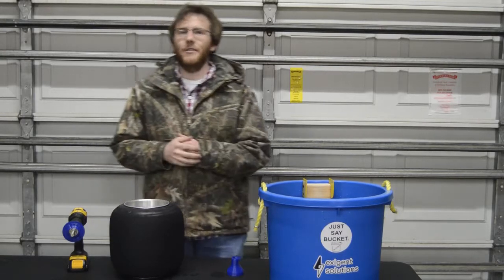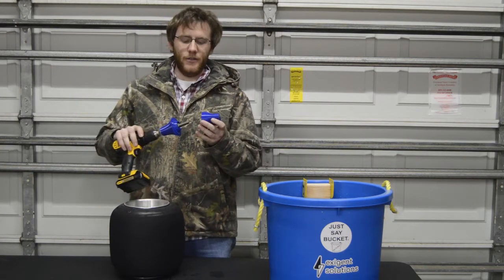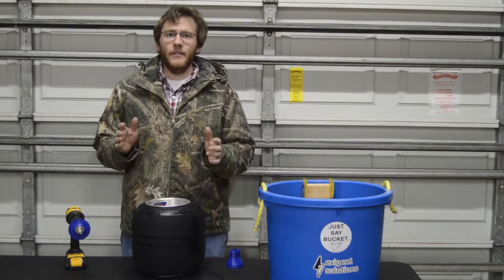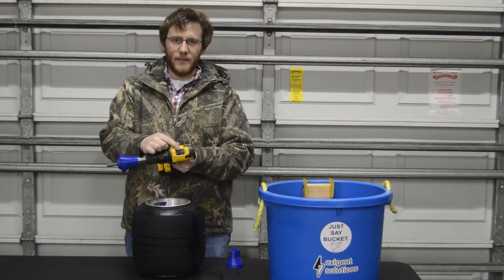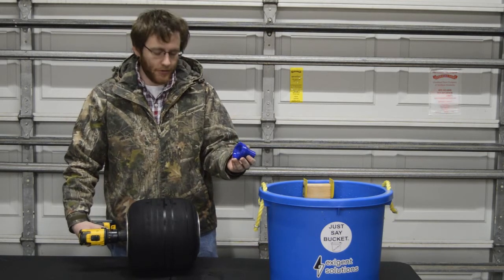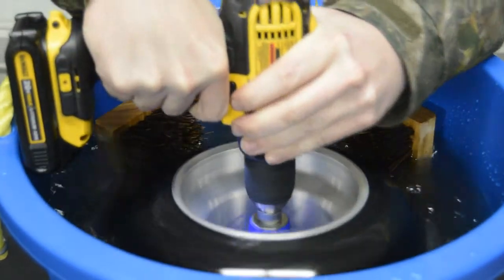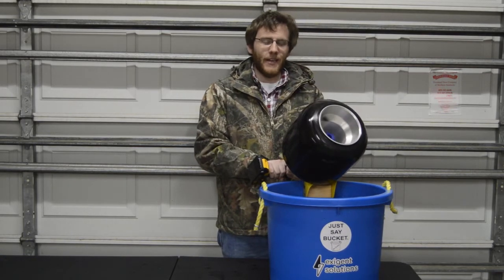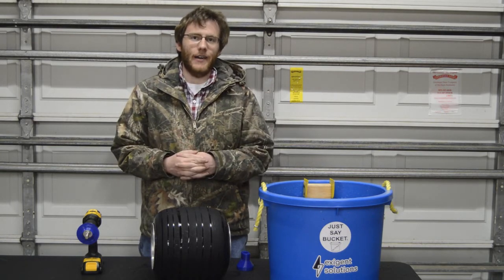JustSayBucket Demo Video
A crash-course in the usage of the Exigent Solutions Clean Tire Tool/Clean Tire Bucket

Want to BYOB (Build Your Own Bucket)? Get the wheel-to-drill adapter on its own